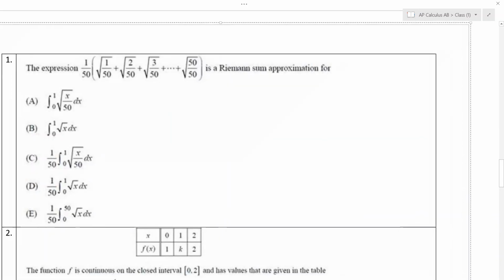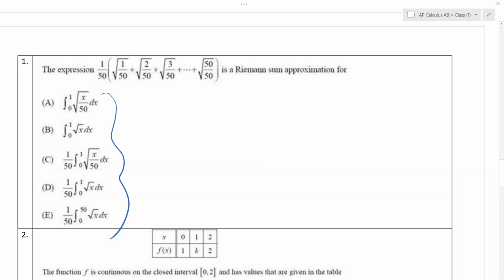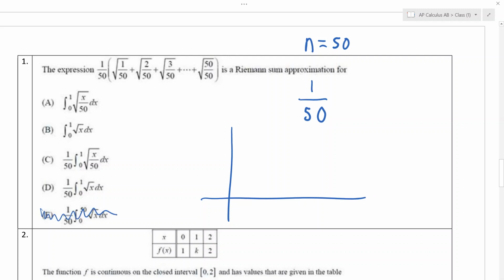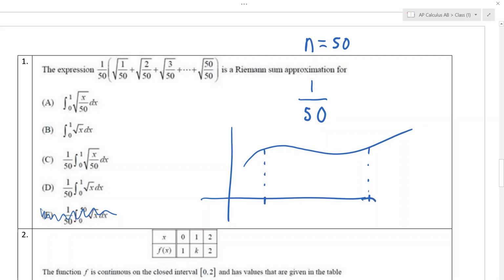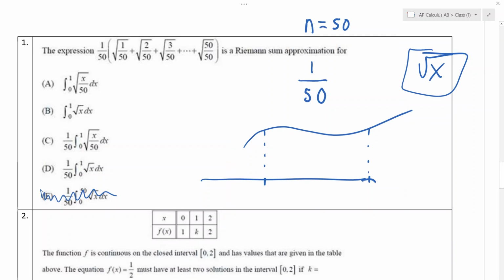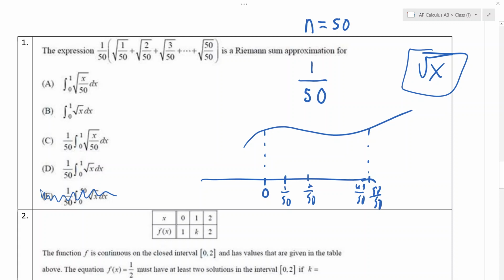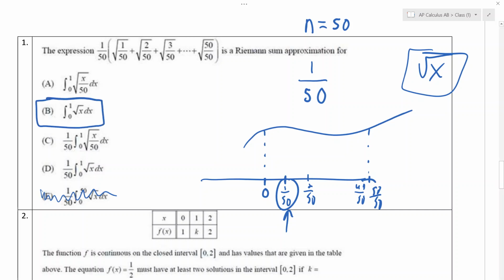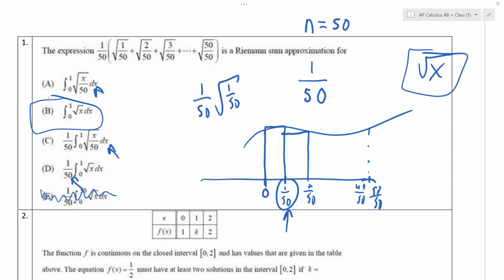Riemann Sums Test Review 5